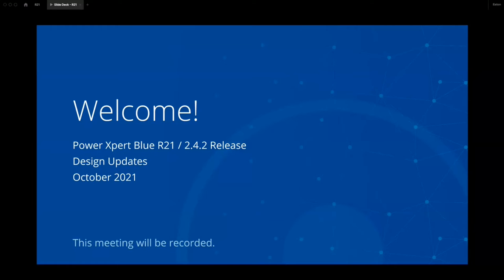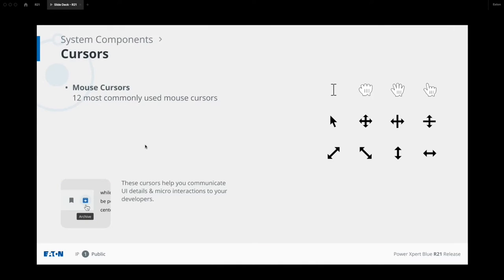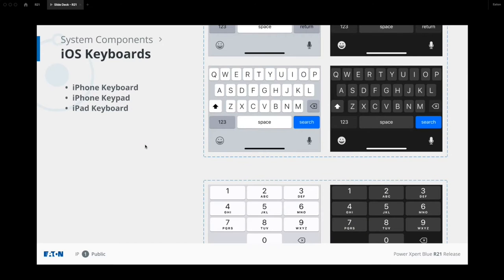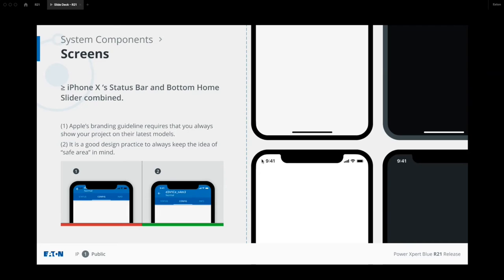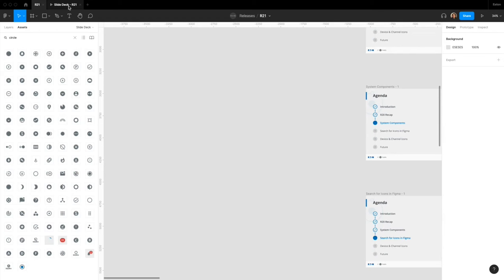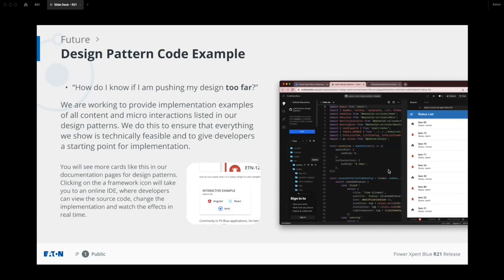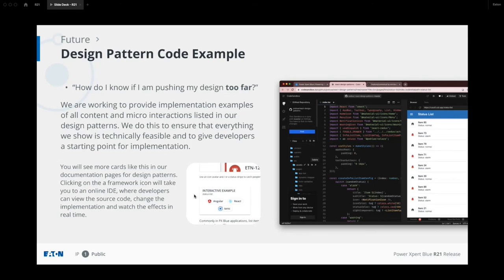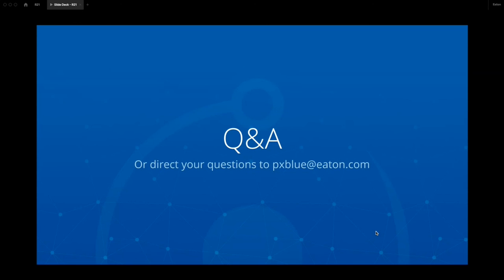Q3 2021 Designer Release Meeting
*UPDATE*: The PX Blue design system has been rebranded to Brightlayer UI.

In this quarter, we introduced:
- 57 new device- and channel-related icons. You can also find all of them on our iconography
- All icons (Material Design and Brightlayer UI icons) are now searchable by their aliases in Figma.
- More native OS system components, including phone keyboard, phone keypad, status bar, browser window, cursor, system dialog box, and time picker.
Please let us know if you have more questions.

Timestamp:
0:00 Intro
2:43 R20 Recap
04:22 System Components
10:41 Search for Icons in Figma
13:52 Device & Channel Icons
15:09 Future